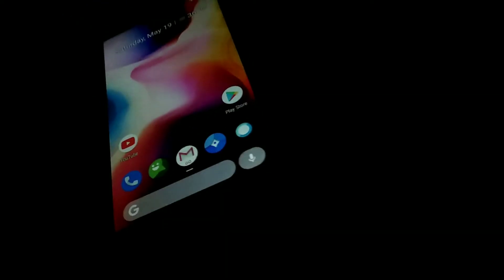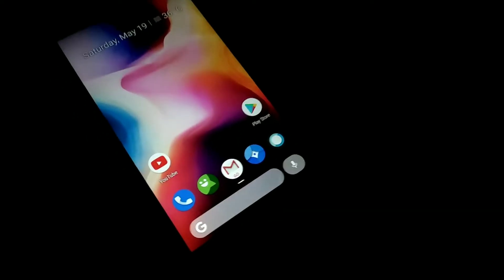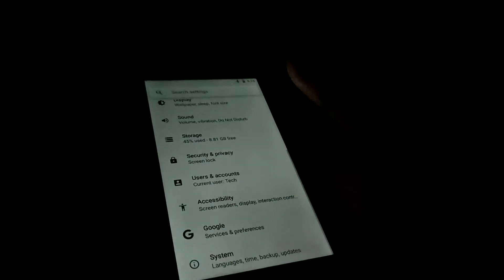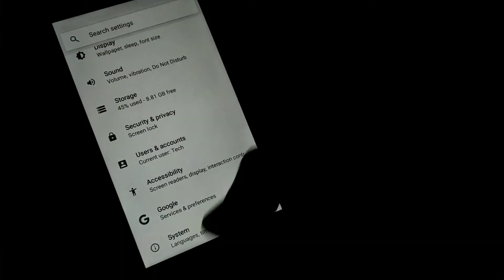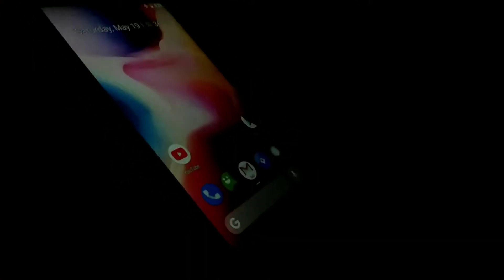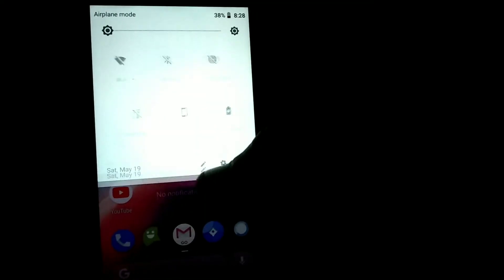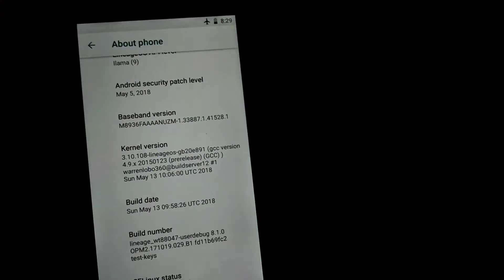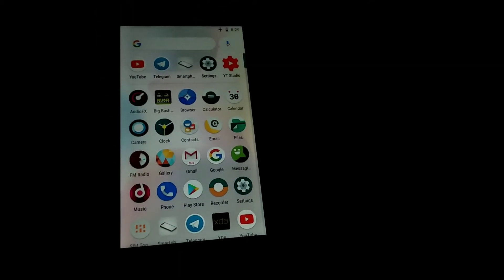Lineage os 15.1 Oreo for redmi 2/prime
Hey viewers ✌️✌️✌️

    In this video i am gonna show..

           THE LINEAGE OS 15.1 OREO ROM
as this is Los ROM it should be good and this ROM stands on it it offers g8 battery and performance while casual gaming...
No serious issues...
Volte working
Everything is working..

For more information watch the video and comment..

pixel 2 launcher working on (5.0+)